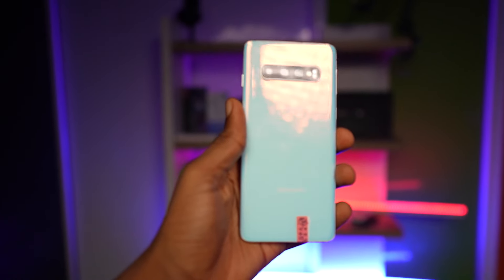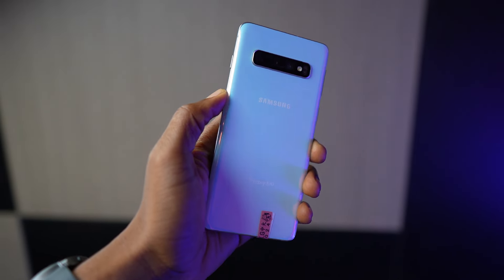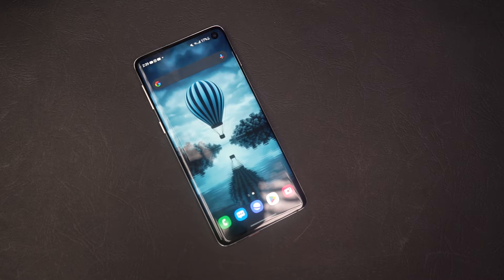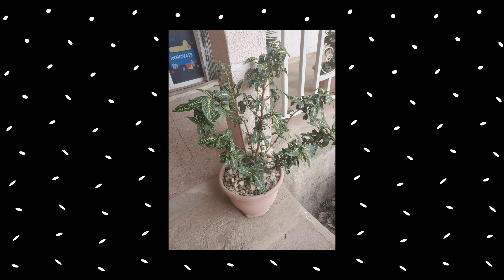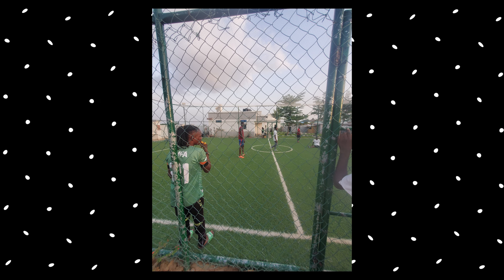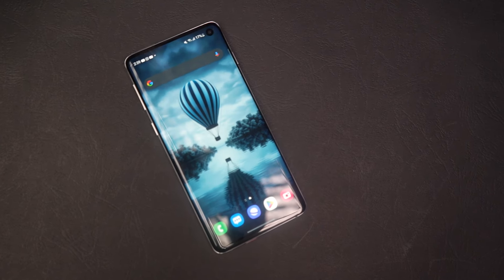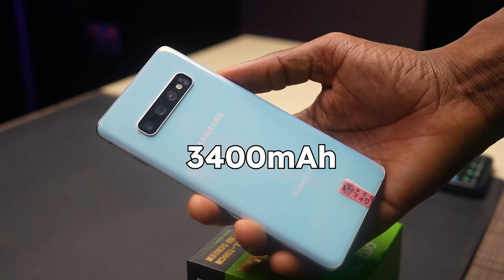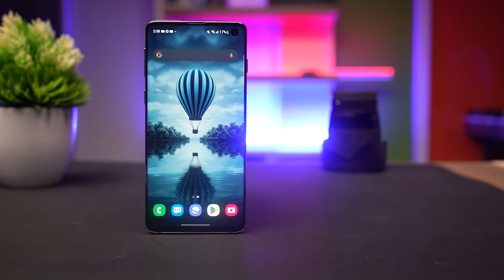The Truth About the Samsung Galaxy S10 in 2024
Buy the Samsung Galaxy S10 on Amazon

The Samsung Galaxy S10 is five years old but that doesn't take away it's greatness. In this video I share the truth about the Samsung Galaxy S10 in 2024. The display of the Samsung S10 is awesome same thing Applies to the design of the phone. It has a great camera system and I was impressed by it. How does the phone hold up in 2024